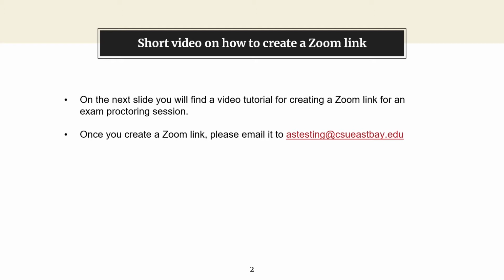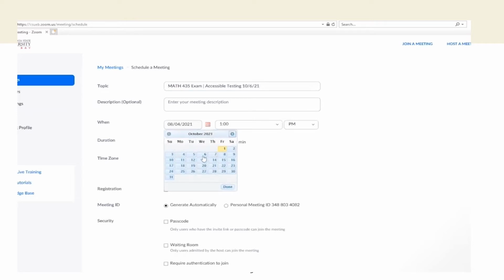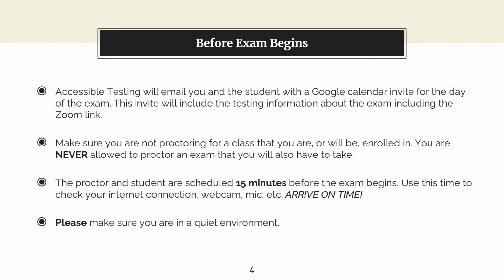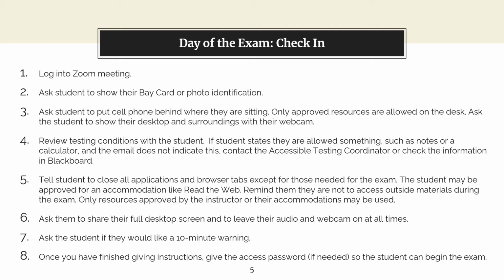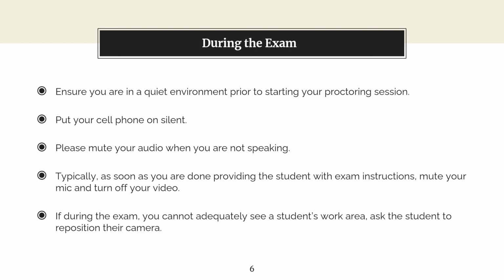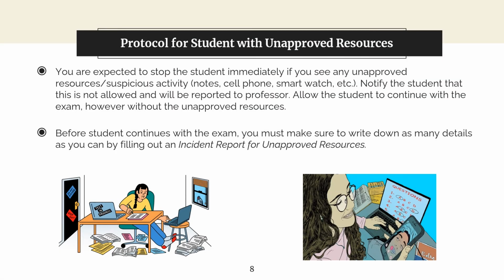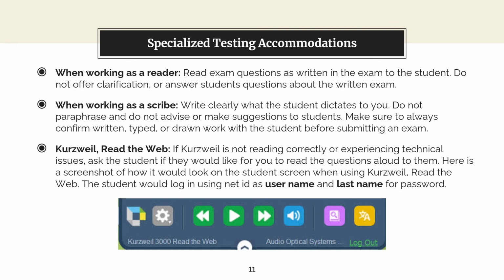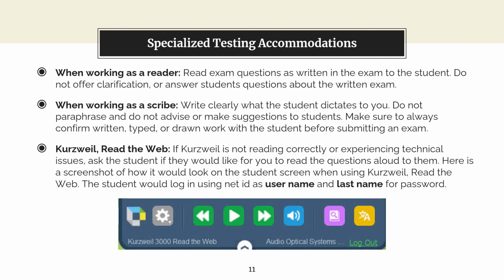Zoom Proctoring Guide for Accessible Testing Proctoring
- Short video on how to create a Zoom link
-Before exam begins
-Day of the Exam: Check In
- During the Exam
- Protocol for Student with Unapproved Resources
-Student and Proctor Bathroom breaks
-After the Exam is Completed
-Specialized Testing Accommodations